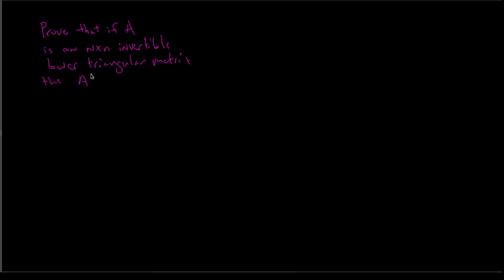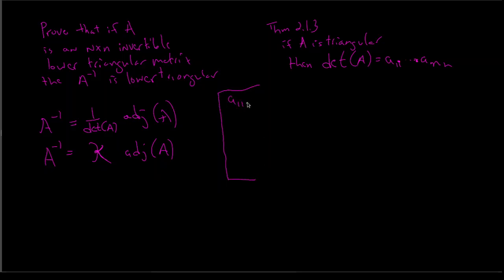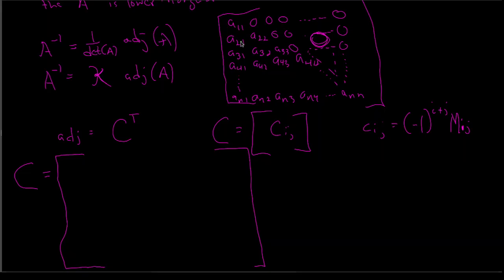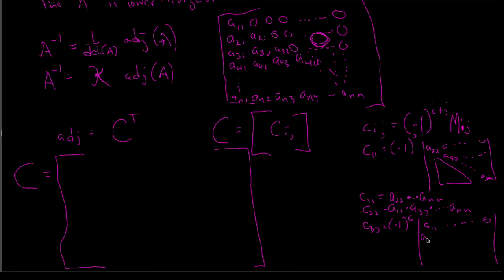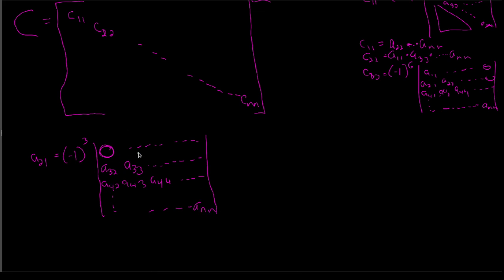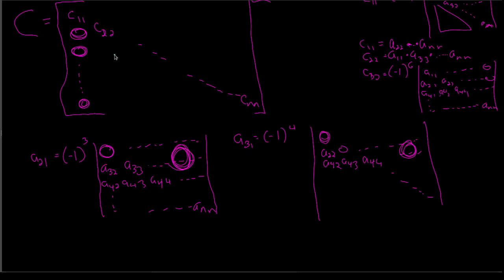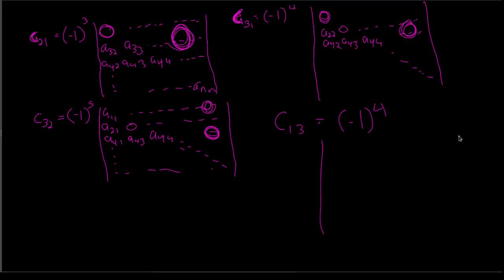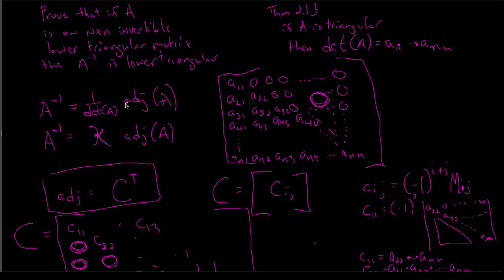Recitation Part 2 - Inverse of A Lower Triangular Matrix is Lower Triangular